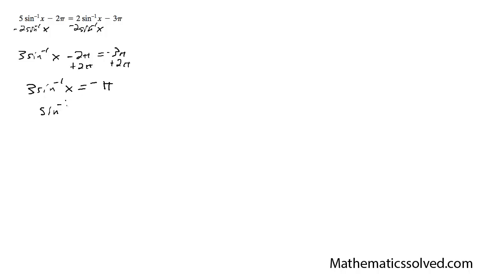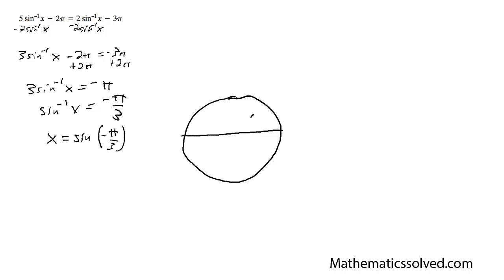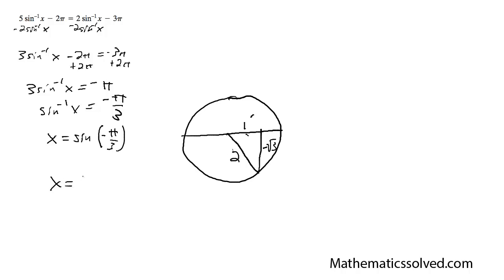5sin^-1(x) - 2pi = 2sin^-1(x) - 3pi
Find the unique solutions for 5sin^-1(x) - 2pi = 2sin^-1(x) - 3pi